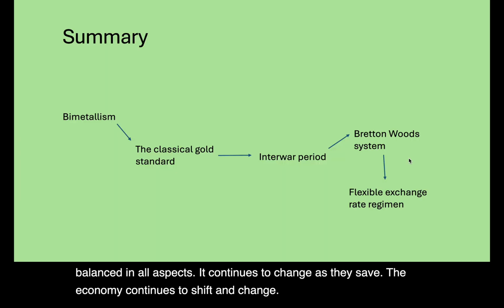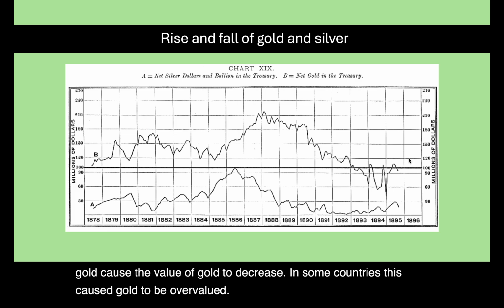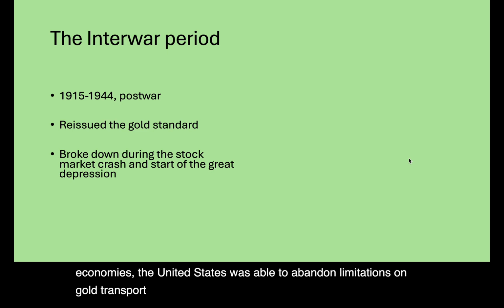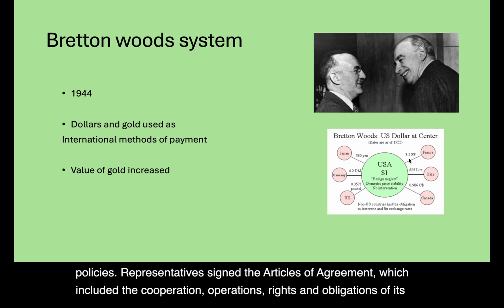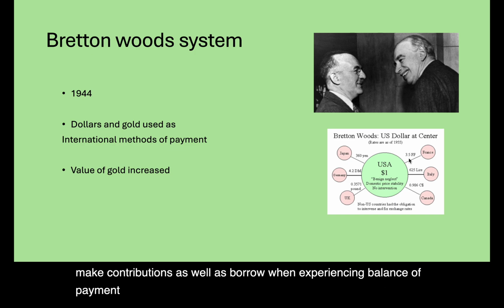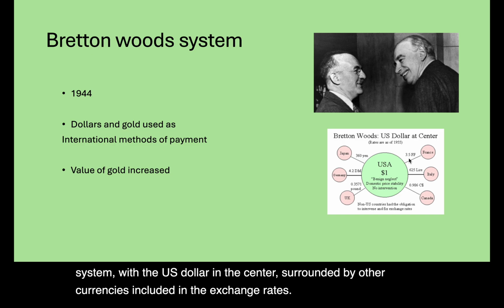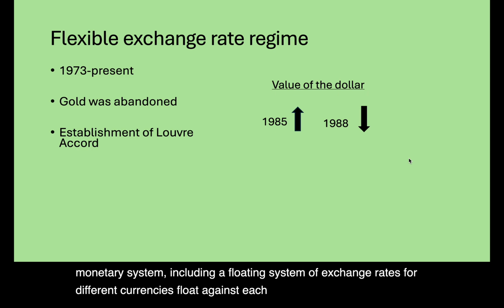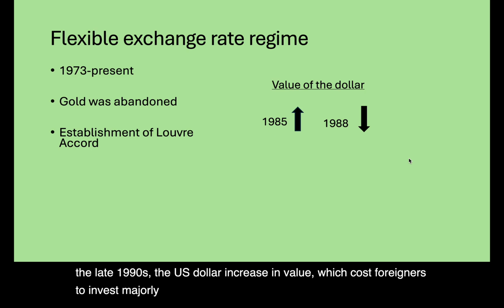Evolution of the Monetary System